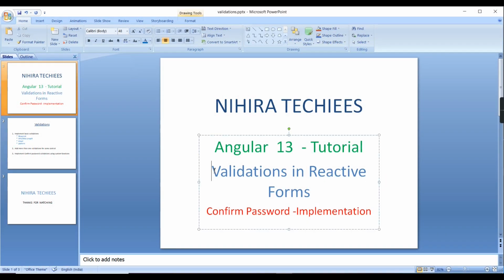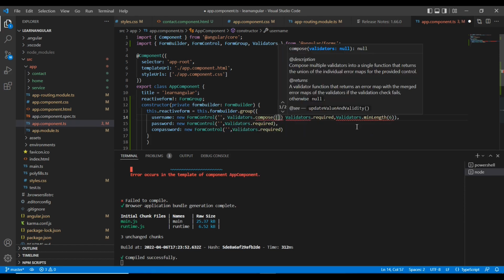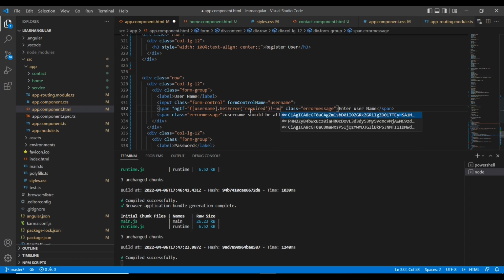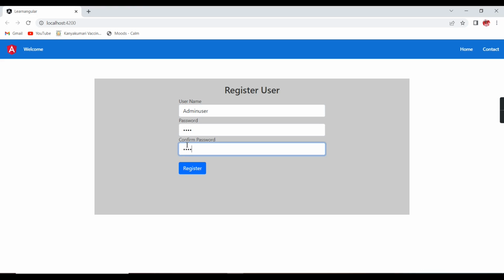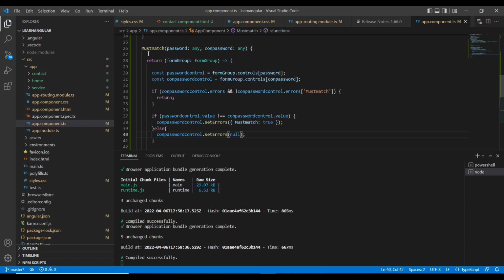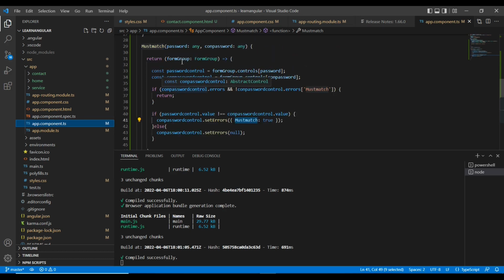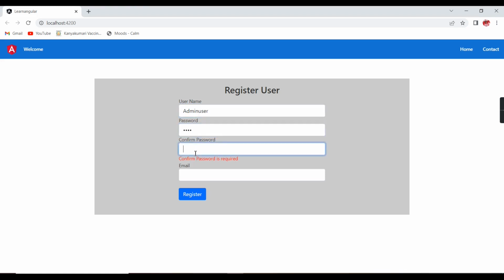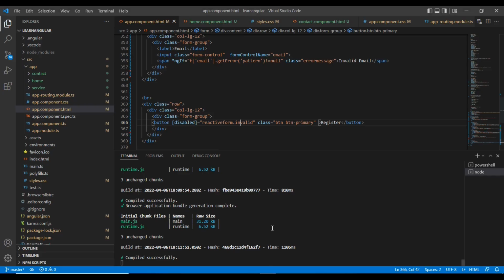confirm password validation in angular reactive forms | validations in angular 13 reactive form #24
This video explains how to implement confirm password validation in angular reactive forms using custom functions, also cover all different types of validations with proper error message

Topics covered
1,  Implement basic validations
        *  Required
        *  Min/Max Length
        *  pattern

2,  Add more than one validations for same control

3,  Implement Confirm password validations using custom functions